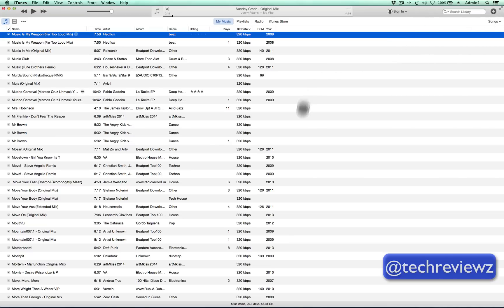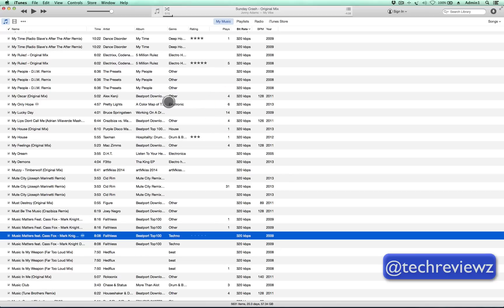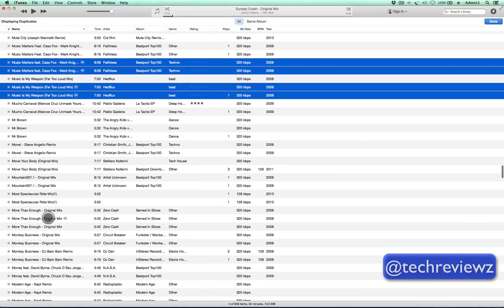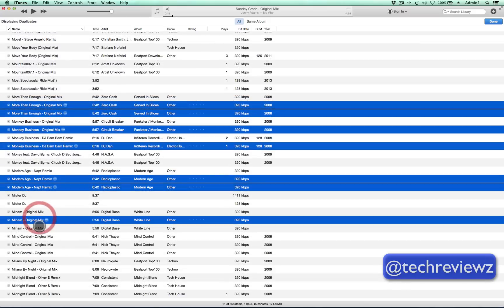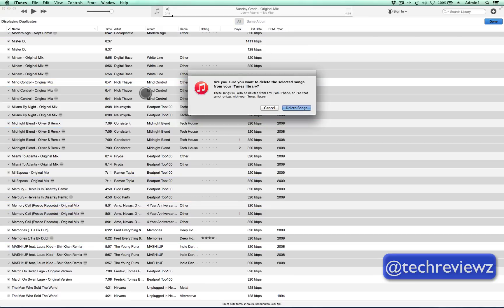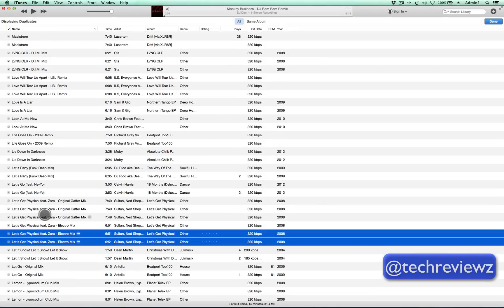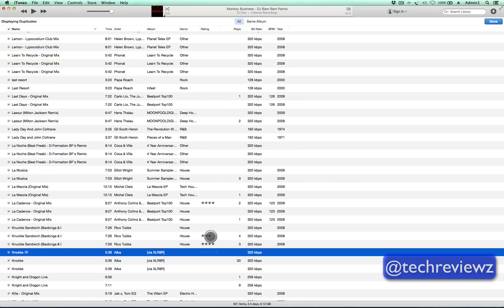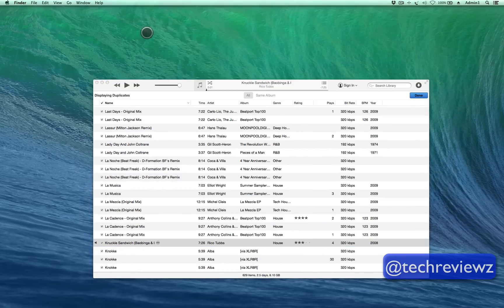MAC TIPS #2: iTunes 12- Remove Duplicate Songs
Too many dupes showing up in your library? Here's how you get rid of them.